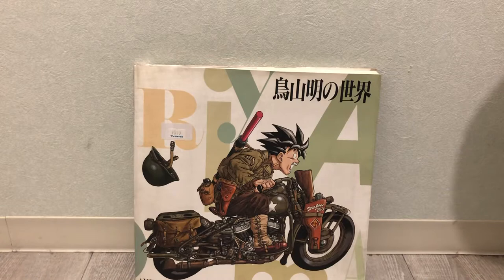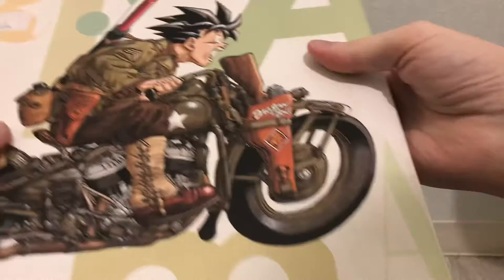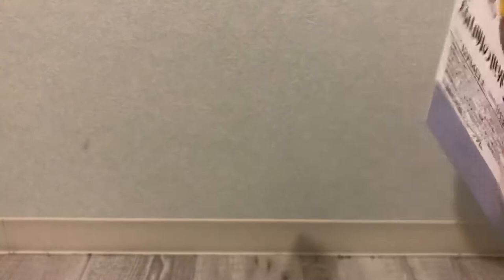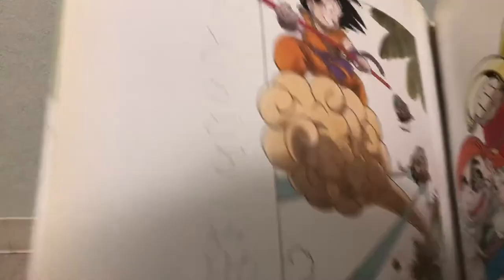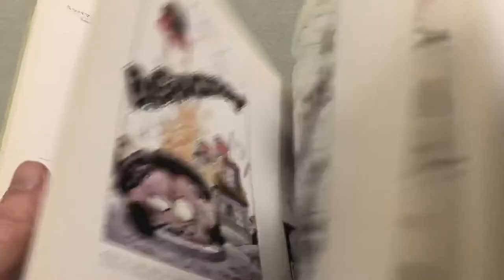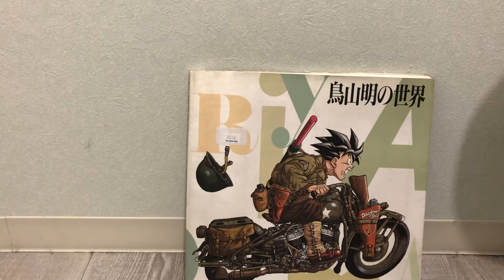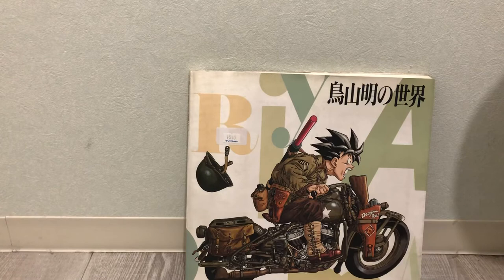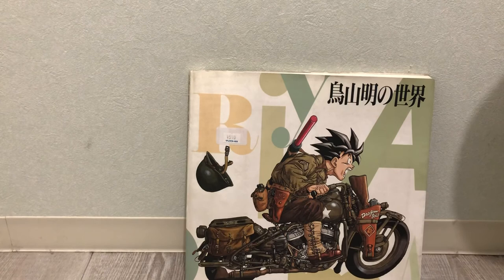Akira Toriyama Art Expo Book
This book was available for sale at the Akira Toriyama Exhibition show that toured Japan in the 90's.  It features tons of early and contemporary art from Toriyama.  Dragonball, Dr Slump, Dragon Quest, and more are all covered.